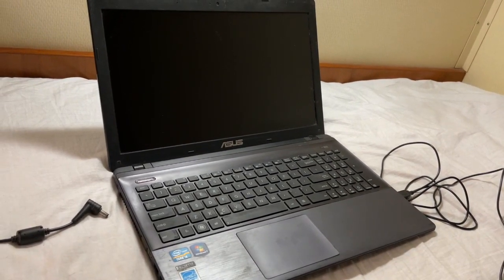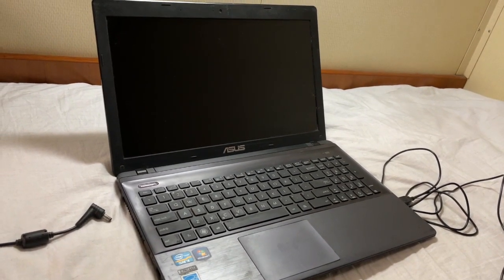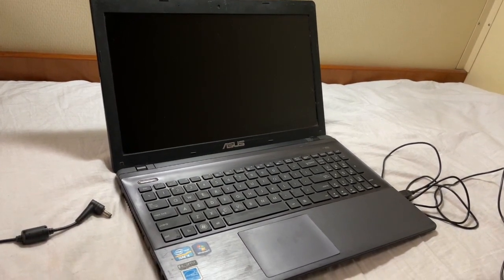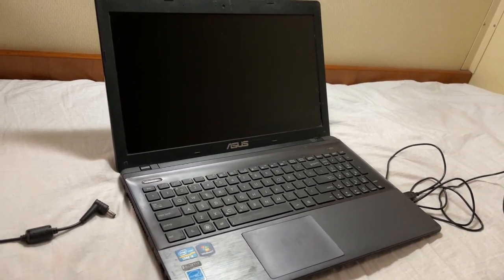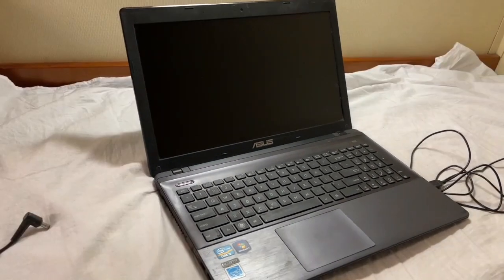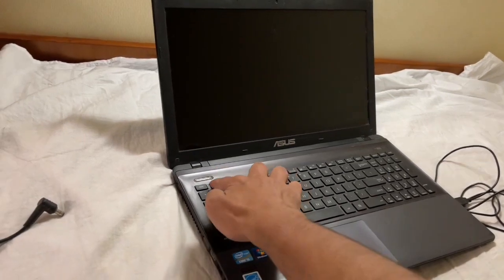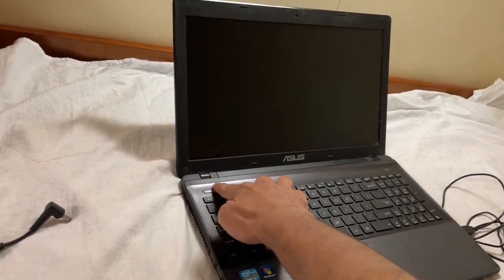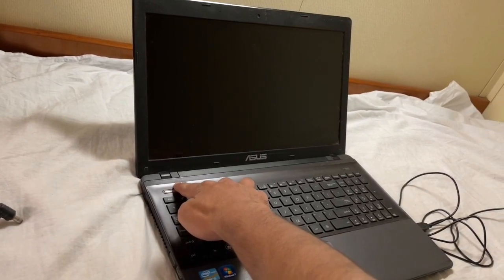How to fix ASUS Laptop not Turning on | Green Light blinking problem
This video is about How to fix ASUS Laptop not Turning on | Green Light blinking problem